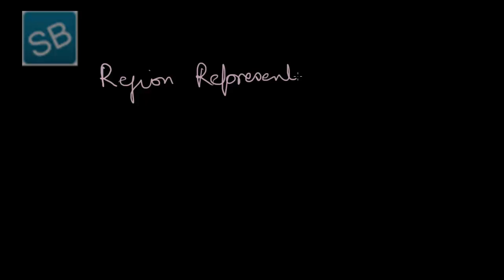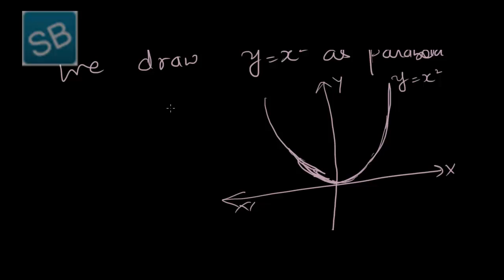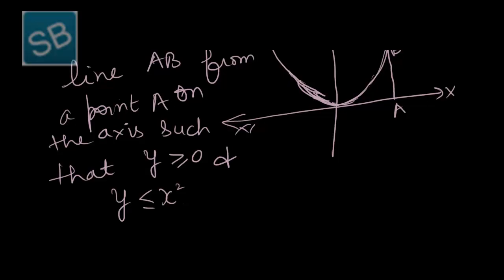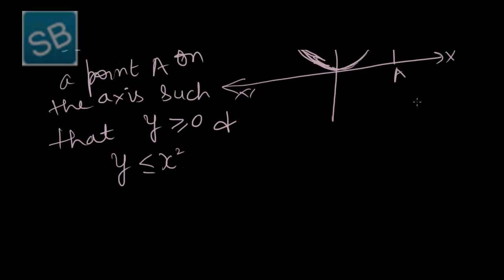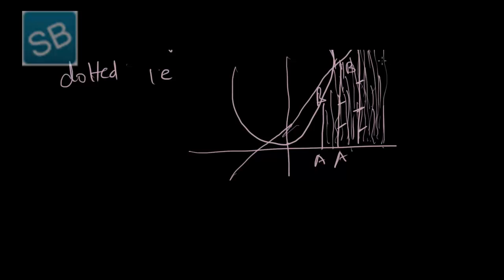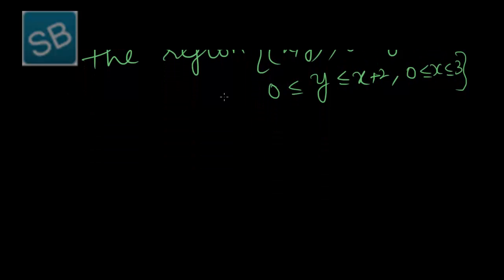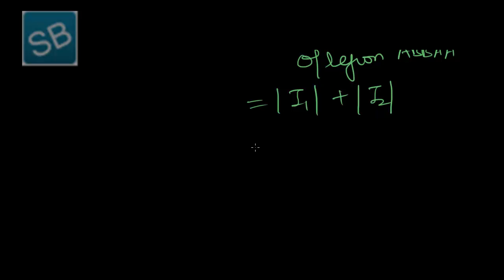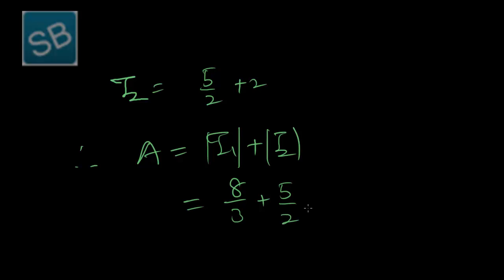10 Region represented by inequalities